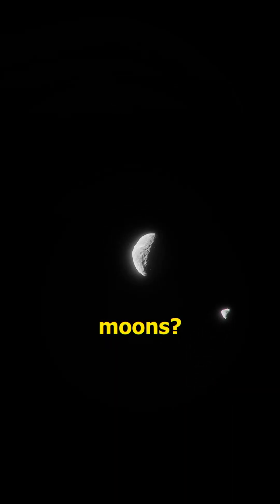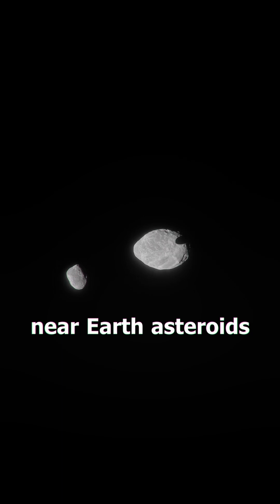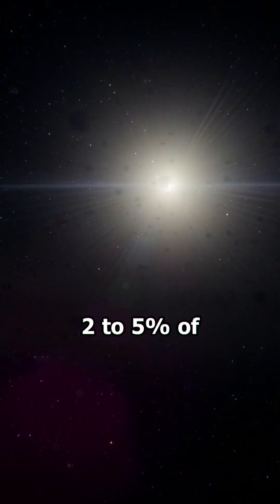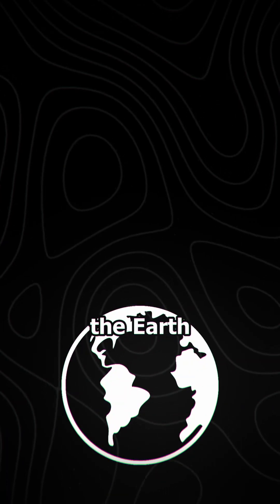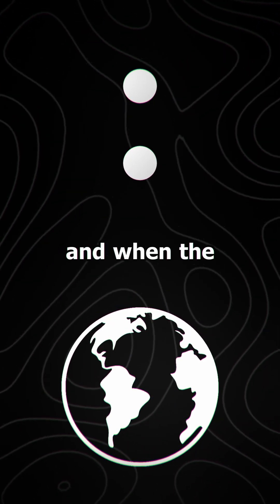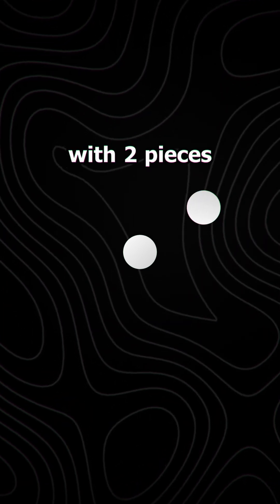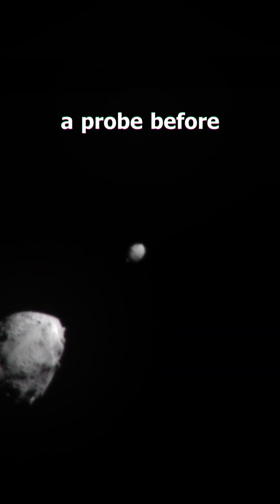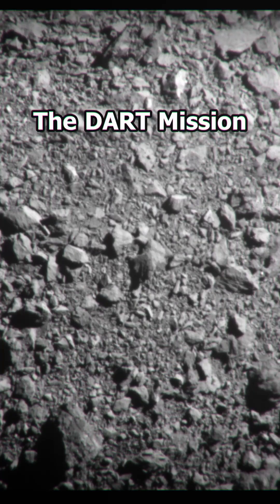Binary Asteroids Are More Common Than You Think!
Asteroids are common in our solar system, but not everyone knows about binary asteroid systems! When two asteroids orbit each other just like the Moon does with Earth, just on a smaller scale. Learn the ways of how these systems form in our solar system.

Space Footage Was Recorded In Space Engine.